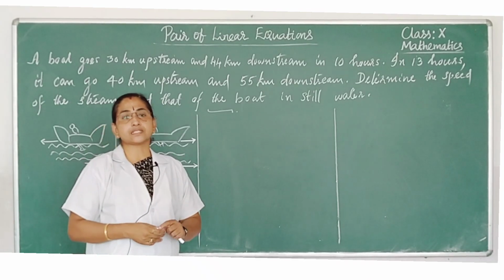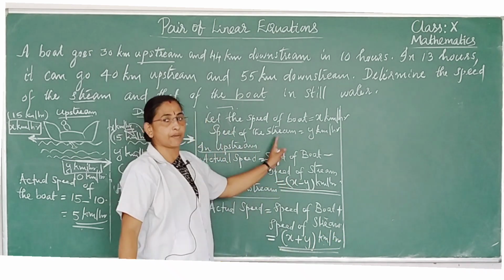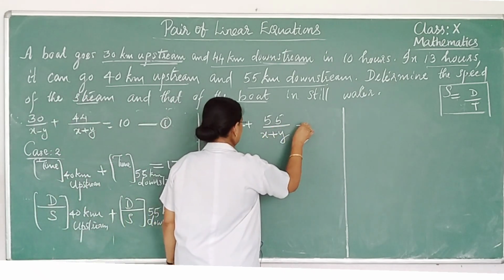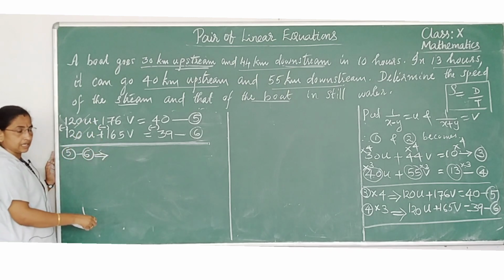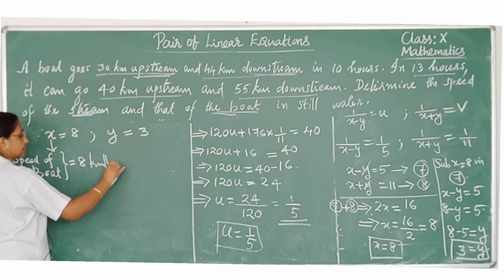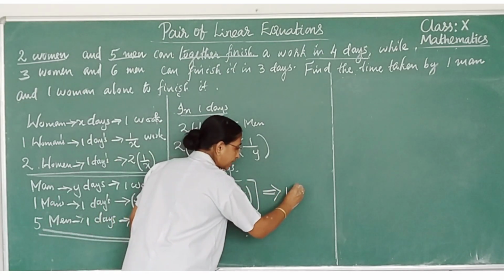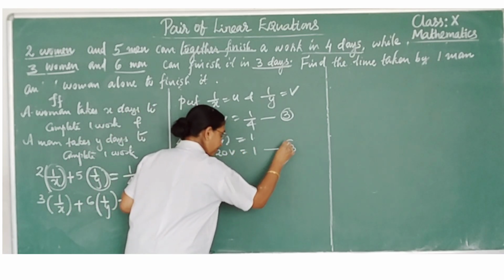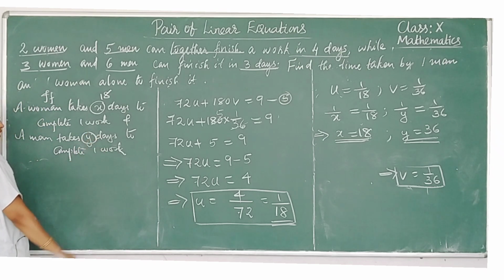Application Of Reducible Linear Equations | X Mathematics |Sreerekha - Dr GR Public School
This video explains important   application based questions on Reducible Linear Equations | NCERT Mathematics Class  X